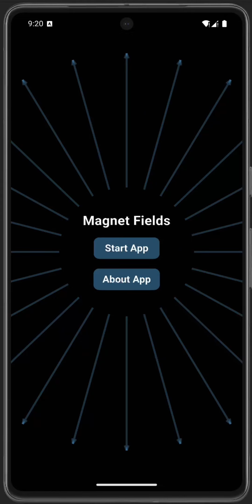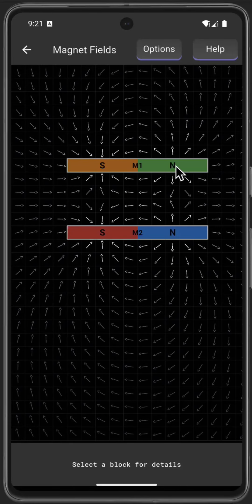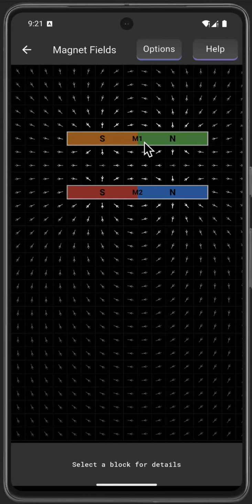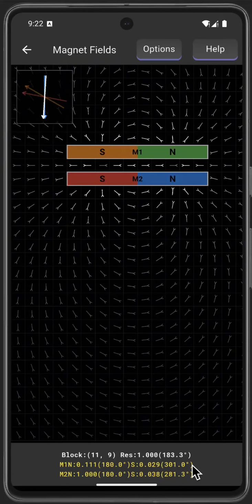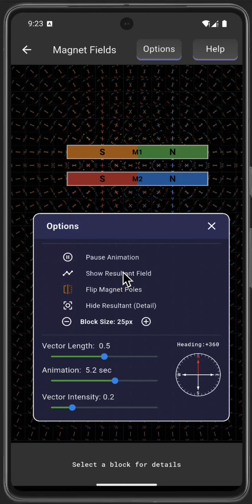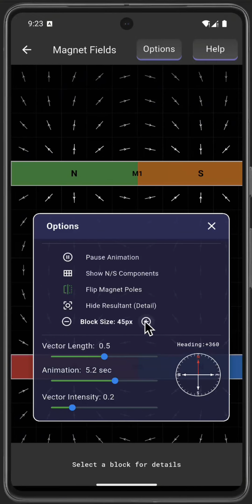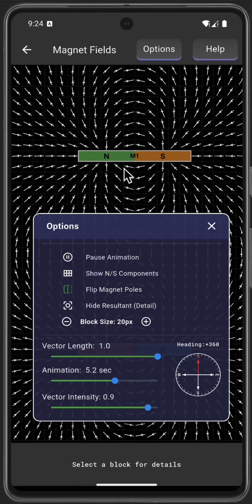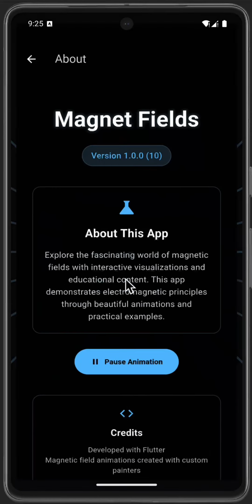Magnets 06067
This application demonstrates magnetic principles with interactive animations and examples. The animations use two interactive dipole permanent magnets on a grid which can be moved in order to observe how magnetic fields interact with each other. As you reposition the magnets, you can witness the dynamic field lines shift in real-time, vividly illustrating attraction and repulsion. This immediate visual feedback helps solidify understanding of how magnetic field strength and direction are affected by the proximity and orientation of the magnets, making abstract concepts much more tangible and easier to comprehend.